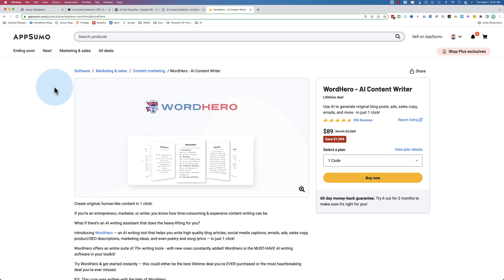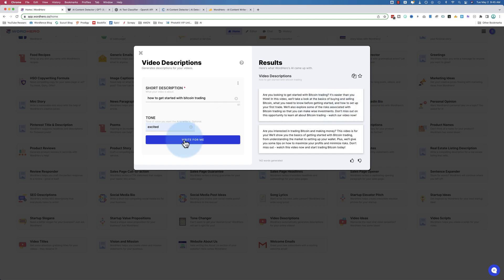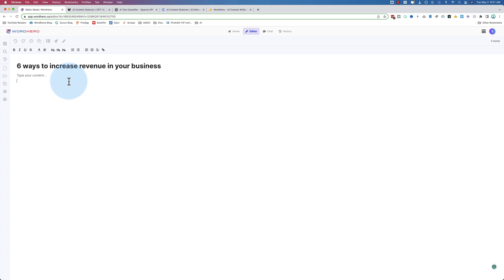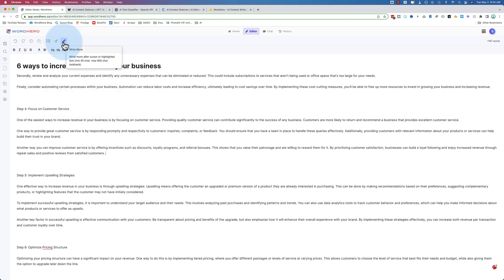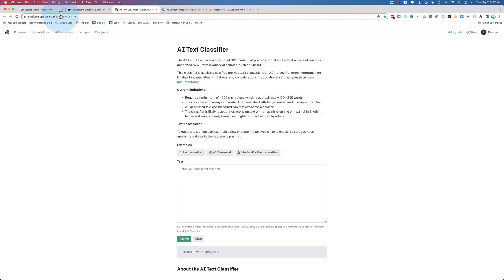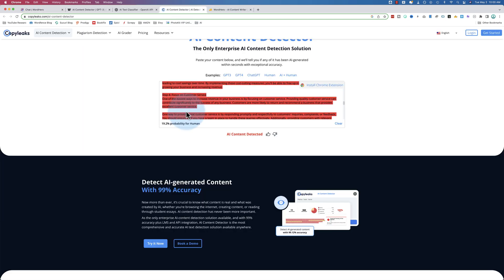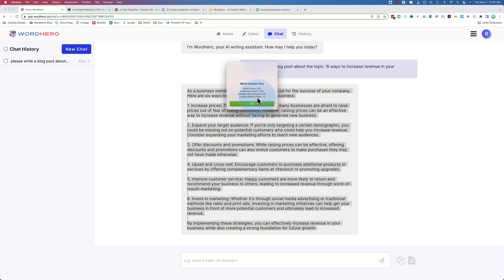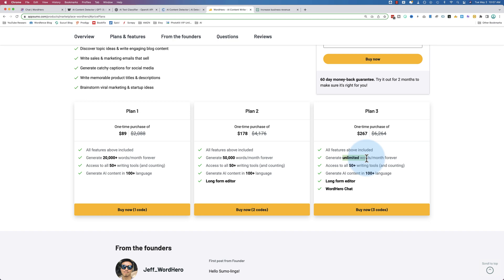WordHero vs ChatGPT - WordHero review for longform content - See who wins! WordHero Review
In this WordHero review we're going to find out if WordHero or ChatGPT product better content. Knowing the answer will help you create higher quality content faster and grow your business. So let's dive in!

Are you wondering which AI-powered tool works best for longform content? ChatGPT vs WordHero - See who wins in this thrilling showdown! Get ready to watch two powerful tools go head-to-head and learn how each can help you create high-quality, engaging content quickly. Find out which one comes out on top and discover the advantages of both. Don't miss it - tune in now to see who takes the crown!